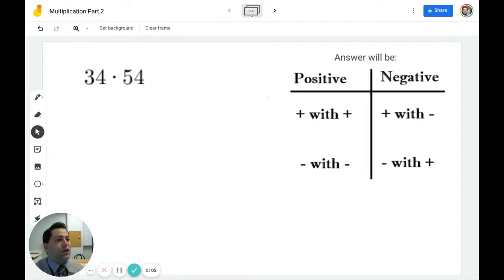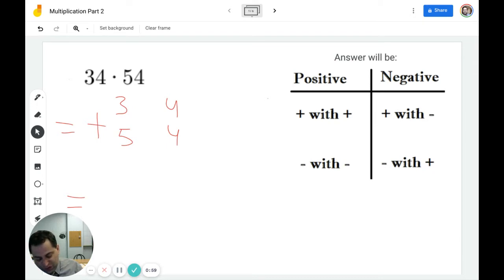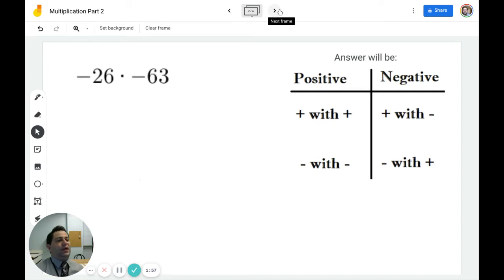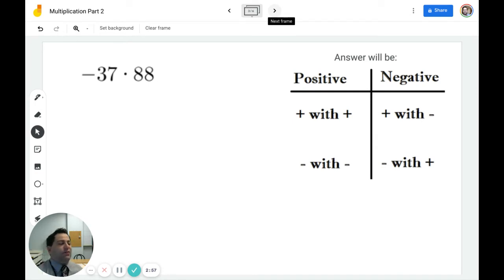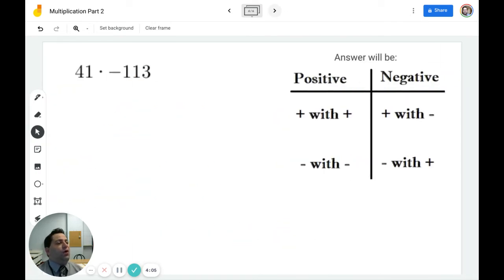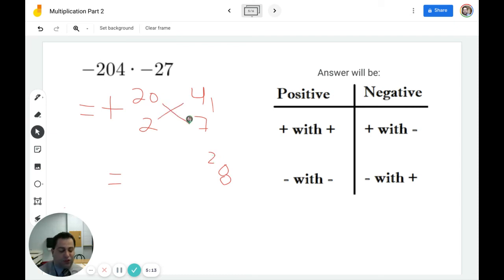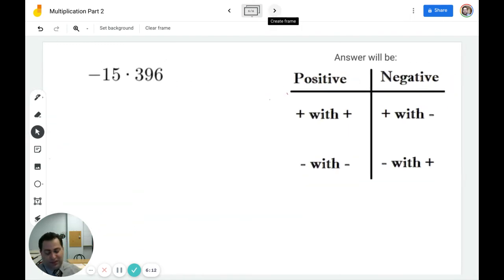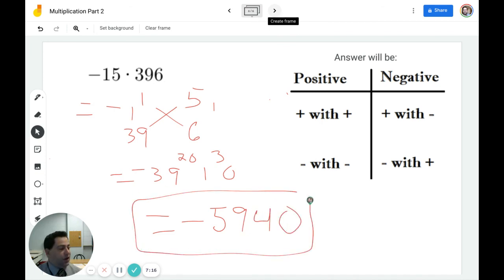Multiplication Part 2